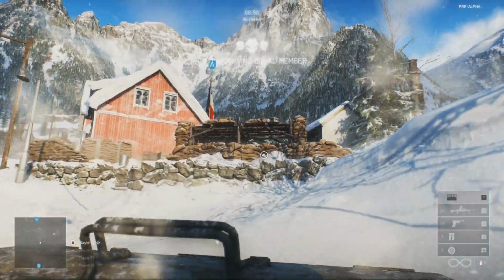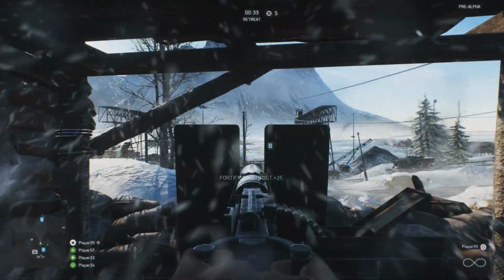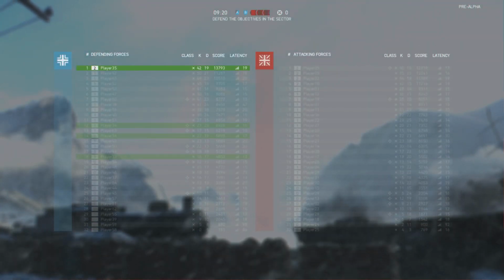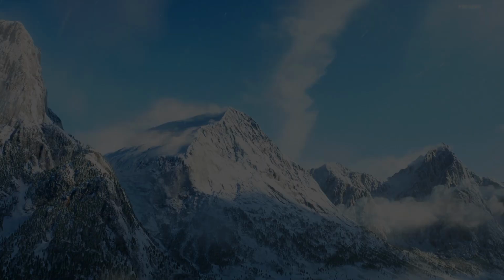BATTLE ROYALE INBOUND - BASE BUILDING in BATTLEFIELD V GRAND OPERATIONS ( Battlefield 5 Gameplay )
Welcome to BATTLEFIELD V where we're doing some BASE BUILDING with the NEW FORTIFICATION SYSTEM in the NEW GRAND OPERATIONS MODE on the Narvik map after BATTLEFIELD 5 BATTLE ROYALE GOT OFFICIALLY ANNOUNCED in today's Battlefield V / Battlefield 5 Gameplay video! Battlefield V / Battlefield 5 Gameplay is a ton of fun so far, so I hope you guys enjoy the Battlefield V / Battlefield 5 Gameplay video!

What is Battlefield V / Battlefield 5?

With Battlefield V, the series goes back to its roots in a never-before-seen portrayal of World War 2. Take on immersive, all-out multiplayer with your squad in modes like the vast Grand Operations and the cooperative Combined Arms, or witness human drama set against global combat in the single player War Stories. As you fight in epic, unexpected locations across the globe, enjoy the richest and most immersive Battlefield yet.

Pre-order Battlefield V to Get:

• Early access to the Battlefield V Open Beta, Special Assignments and a Special Soldier Set that can be chosen from eight available Sets in Battlefield V.
• Immediate access to five Battlefield 1 weapons*. Ready for use in Battlefield 1, unlock five of the Great War’s most modern weapons and bridge the technological gap between the two world wars.

Key Features:

World War 2 as you’ve never seen it before. Take the fight to unexpected but crucial moments of the war, as Battlefield goes back to where it all began.

64-player multiplayer in the chaos of all-out war. Lead your Company in all-out multiplayer with new experiences like the massive Grand Operations. Take on classic modes like Conquest or squad up with friends in the cooperative Combined Arms.

The most immersive Battlefield yet. Maneuver through the battlefield using a new soldier move set, fortifications and mobile tools of destruction.

Play untold single player War Stories. Ski down Norwegian mountains as you battle for control of nuclear weapon supply lines, join the frontline with the French colonial troops or go behind enemy lines in North Africa with a band of misfits sent to create mayhem.

Tides of War. Embark on a journey where new content drops continuously transport you and your Company to a huge variety of key WW2 locations, where new battlefields and gear await. family friendly pg clean